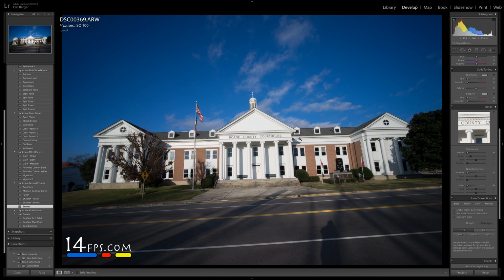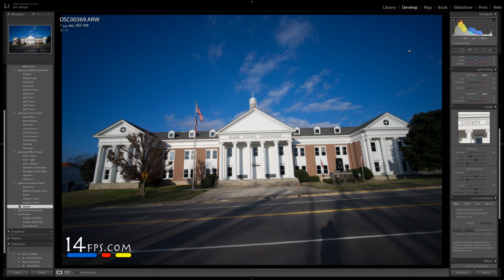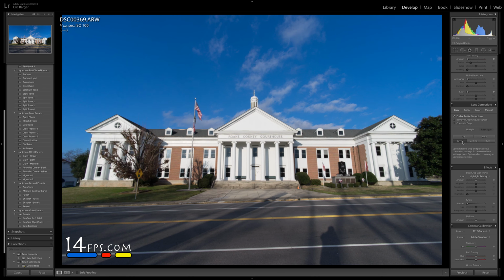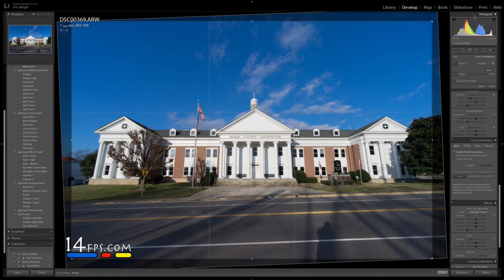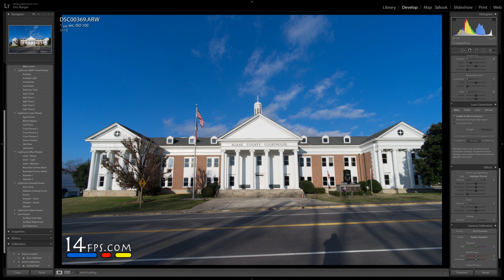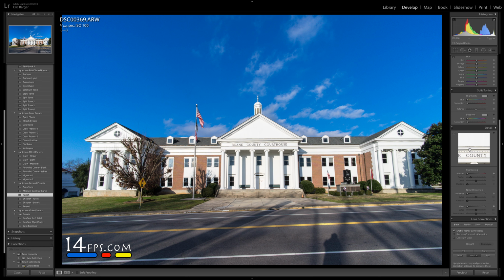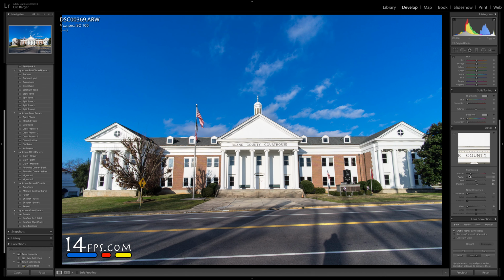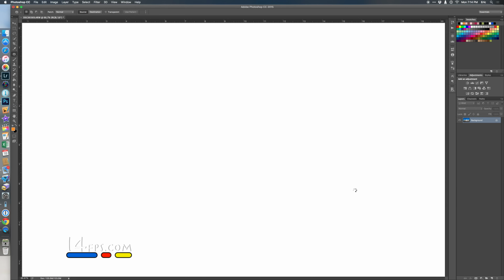Lightroom Photo Edit Workflow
I show my workflow for editing a photo of a building in Adobe Lightroom. I photographed the photo with the Sony a7 and Voigtlander 15mm/4.5 iii. I show how to enable a manual lens correction profile for the Voigtlander and what adjustments are needed for perspective correction.